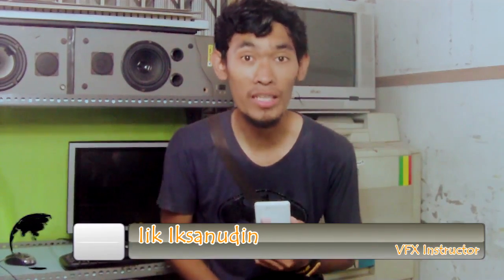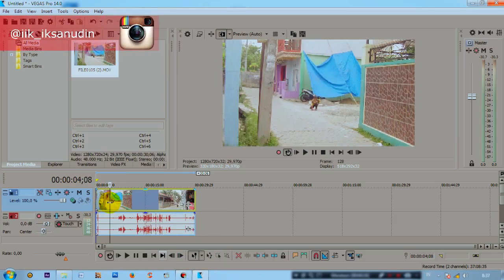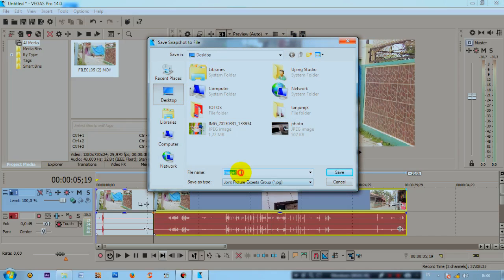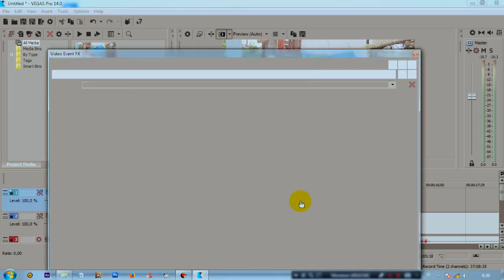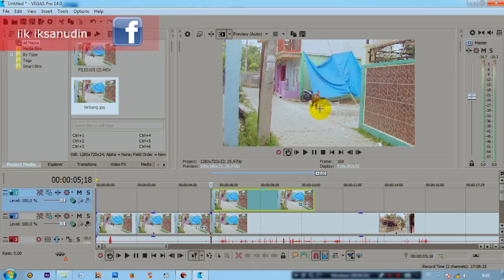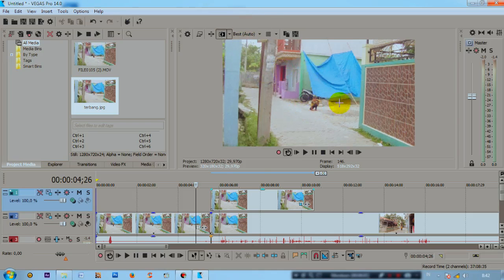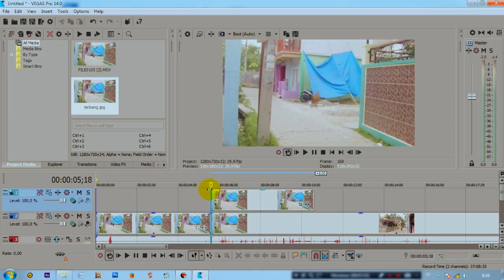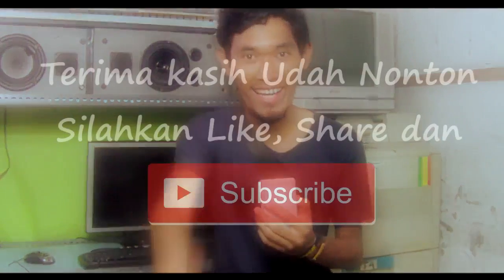Tutorial Vegas Pro - Membuat Efek terbang Seperti Superman ( Bahasa Indonesia)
Sebelumnya udah gw uplod tentang bagaimana caranya membuat efek terbang tapi menggunakan Adobe After Effect ) .. kali ini gw bikin tutorialnya menggunakan vegas pro. cek this out

Follow me On:

Facebook  iik iksanudin